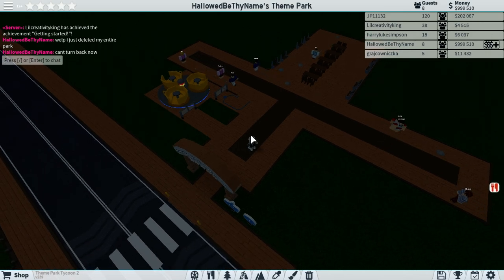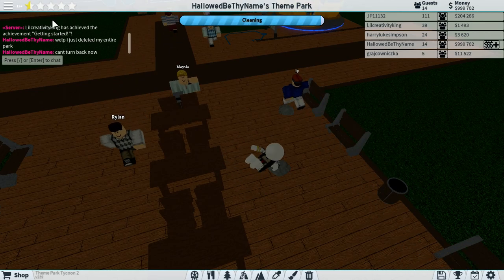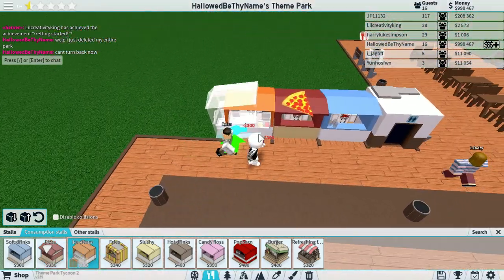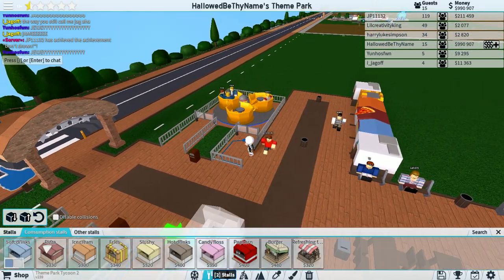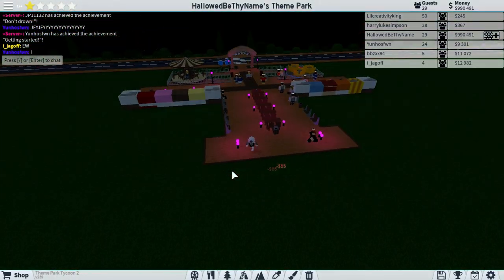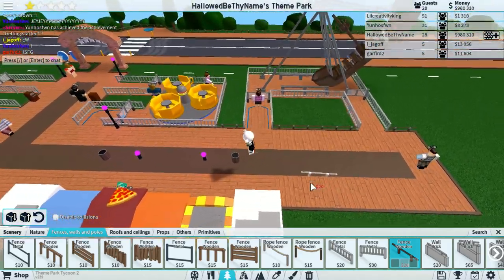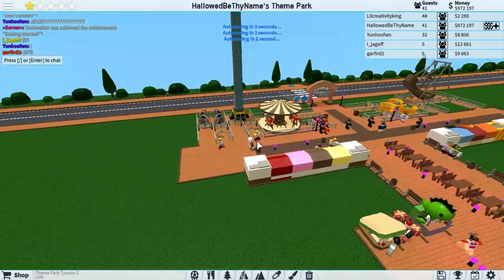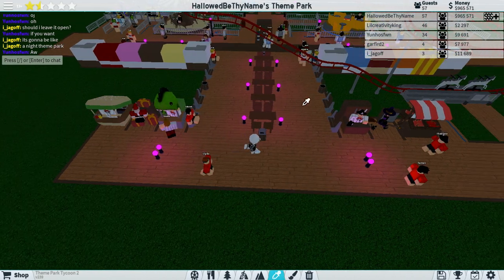How to get the "Park is Growing!" Achievement in Theme Park Tycoon 2 | ROBLOX Tutorial (with Mic)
**WARNING: CONTENT MIGHT NOT BE SUITABLE FOR YOUNG AUDIENCES**

Description: A tutorial on how to get the "Park is Growing!" achievement in Theme Park Tycoon 2 (with Mic)...
Watch me build my new park from scratch in this series on how to get a 5 star park! :)

What is Theme Park Tycoon 2?
Theme Park Tycoon 2 is a game on ROBLOX where you get your own plot of land to build your own theme park on, together with your friends! Construct a range of rides the way you want and design your own roller coasters to truly make your park your own! There are hundreds of scenery pieces to decorate your park further!

Let me know what you thought of the video in the comment section below. : )

| | White Chocolate Syrup ROBLOX
How to get the "The Park is Growing!" Achievement in Theme Park Tycoon 2 | ROBLOX Tutorial (with Mic)